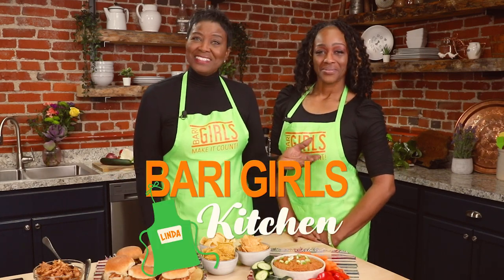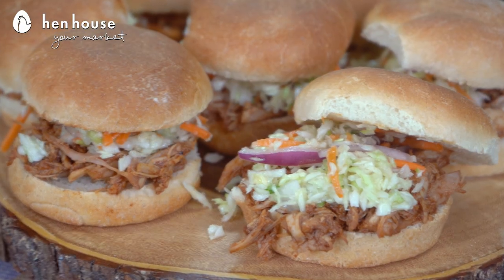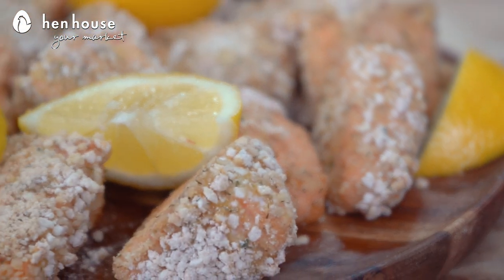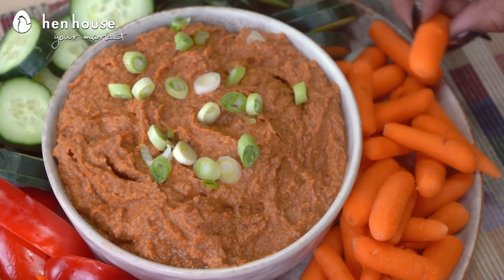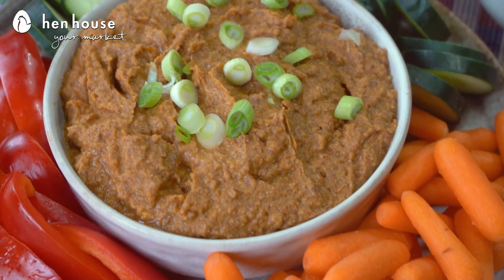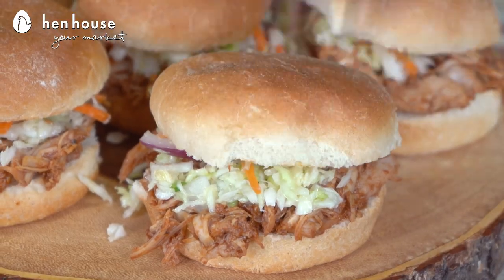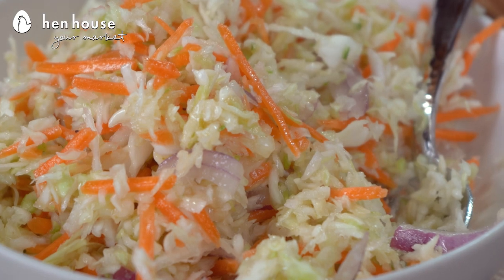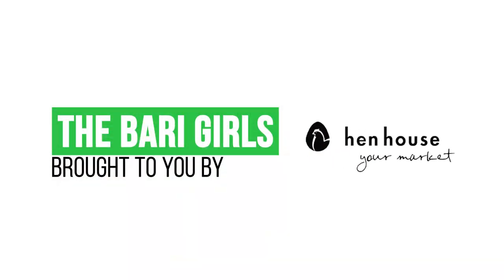The BariGirls: Game Day Snacks 🏈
These appetizers are sure to be the game-winning play of the watch party, especially when you're cutting your time in half with Hen House's NEW rotisserie chicken! 🍗

Pumpkin Bean Dip

1 cup canned pumpkin
1 cup black beans, rinsed
½ cup cannellini (white kidney beans) rinsed
2 tbsp extra virgin olive oil
2 cloves garlic
Juice from 2 lemons
½ tsp cumin
¼ tsp salt
¼ tsp pepper

Toss all ingredients in a food processor until combined in a smooth texture.  Keep refrigerated until ready to serve with chips, crackers, or veggies.

BBQ Chicken Sliders with Coleslaw

BBQ Sauce
6 oz tomato paste
1 cup water
4 tbsp honey
2 tbsp molasses
2 tbsp apple cider vinegar
1 tbsp Worcestershire sauce
1 tbsp balsamic vinegar
1 tsp smoked paprika
1 tsp salt
¼ tsp garlic powder
¼ tsp onion powder
1 pinch cayenne pepper

Slaw
½ medium green cabbage, shredded (about 3 cups)
2 small carrots, shredded (about 2/3 cup)
½ red onion, thinly sliced
1 scallion, thinly sliced
3 tbsp apple cider vinegar
3 tbsp olive oil
1 tbsp honey
2 tsp Dijon mustard
Pince of salt and pepper

Chicken
1 cooked rotisserie chicken, yielding about 3 cups of shredded chicken
Slider buns

To make the BBQ sauce: Combine all ingredients in a small saucepan over high heat. Bring to a boil, then reduce to low and simmer for 10 minutes, until thickened slightly. Transfer to a jar and chill until ready to use (can be made up to a week in advance).

To make the slaw: Combine the cabbage, carrots, red onion, and scallion in a large bowl. Combine the vinegar, olive oil, honey, mustard, salt, and pepper in a small bowl or jar. Shake or whisk to combine, then pour over the veggies and toss to coat.

To break down the rotisserie chicken: Start by making a light cut down the center of the breast to find the breastbone. Make cuts on both sides of the breastbone to peel away each whole chicken breast. Bend each thigh backwards to remove the thighs and drumsticks from the carcass. Shred the chicken breasts, thighs, and drumsticks, removing the bones from the thighs and drumsticks.

To serve: Toss the shredded chicken with enough sauce to coat in a large bowl (you should have some sauce leftover). Heat in the microwave for 2-3 minutes or in a large saucepan over medium-low heat, stirring frequently, if needed. Divide the chicken between slider buns and top with extra sauce and slaw.

Crispy Baked Salmon Bites

1 lb salmon filet, skin removed
¼ cup all purpose flour
1 tsp kosher salt, divided
1 egg
2 tsp Dijon mustard
1 cup plain panko breadcrumbs
½ tsp granulated garlic
½ tsp onion powder
½ tsp dried dill
½ tsp dried parsley
Olive oil or cooking spray as needed

Heat oven to 400 degrees.  Cut salmon filet into approximately 2 inch cubes.  Arrange three shallow bowls.  In one bowl, wish together flour and ½ tsp salt.  In the second bowl, whisk together egg and Dijon mustard.  In third bowl, stir together the panko, granulated garlic, onion powder, dill, parsley and remaining ½ tsp of salt.

Coat each piece of salmon in flour, then shake off excess flour and coat in egg, then in breadcrumb herb mixture, patting to press in the breadcrumbs.  It’s to do this with one dry hand and one “wet hand”, which handles the egg.

Line a sheet pan with parchment paper.  Drizzle lightly with olive or spray with cooking spray and arrange the breaded salmon pieces in a single layer without touching.

Bake for 10 minutes, then turn off heat and remove pan from oven.  Set the oven to broil.  Flip the nuggets over so the oiled side of the breading is facing up ad broil for 2-3 minutes, until golden brown and crispy.